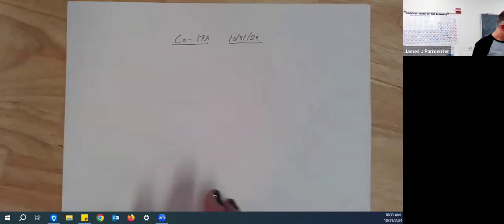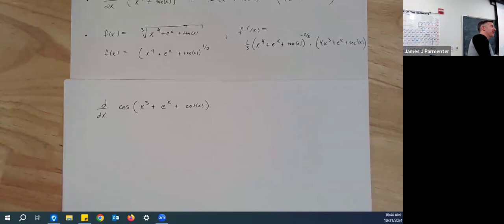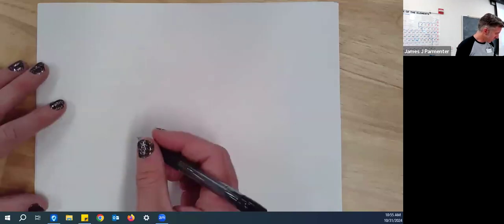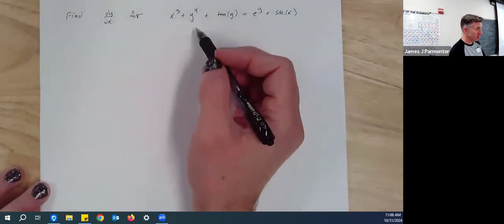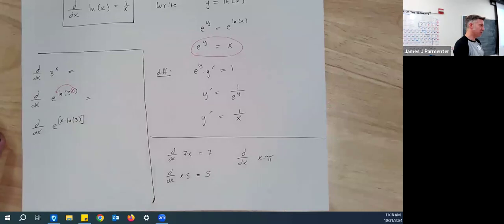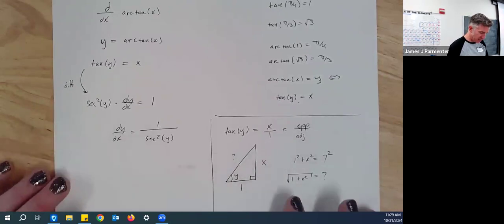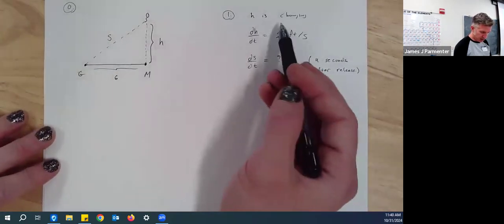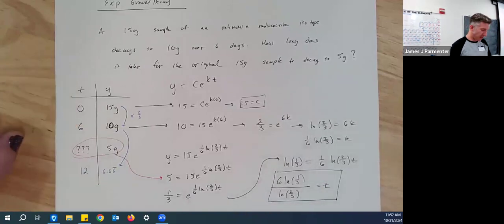Co-17A (Morning) 10-31-24: Chain Rule, Implicit, Related Rates